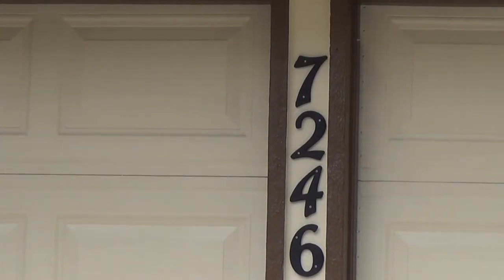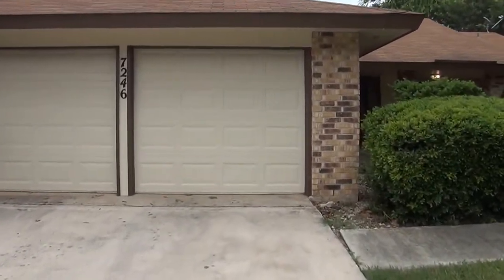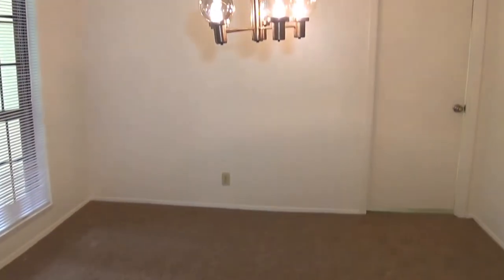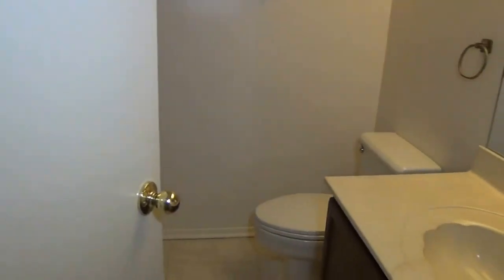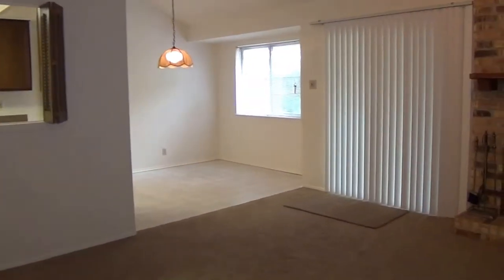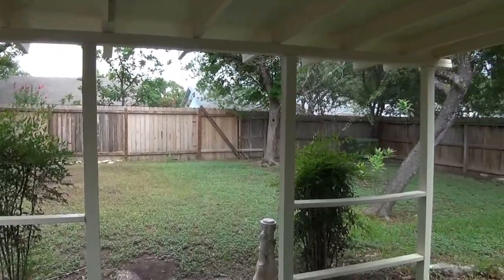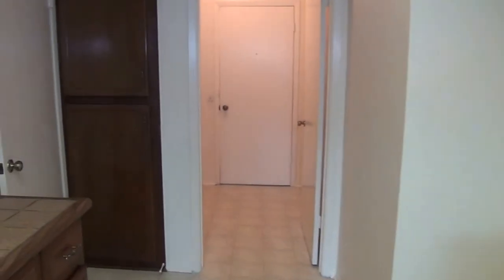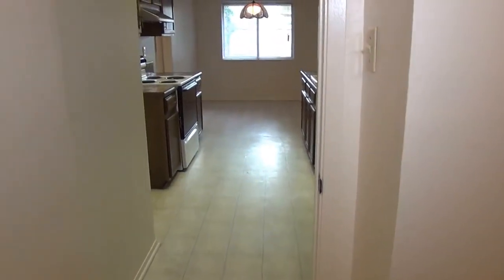"San Antonio TX Houses for Sale" 3BR/2BA by "San Antonio Property Management"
There are no other "San Antonio TX Houses for Sale" as lovely as 7246 Enchanted Flame Street, San Antonio, TX 78250. Located in a marvelous subdivision with a community pool, playground, tennis court and jogging trails, this 3-bedroom, 2-bathroom, single story home is the perfect home for you and your family. Its interior is freshly painted and has new carpets installed. This home features a lovely formal dining; a large living room with cathedral ceilings and a wood burning fireplace; a two-car garage with automatic openers; a quaint kitchen which offers a view into the living area; an eat-in area just adjacent to the kitchen; a covered patio; and a large backyard with mature trees which provide adequate shade. The large master bedroom is situated near the kitchen, just a few steps away from the other bedrooms for added privacy and boasts of an en suite bathroom with dual sinks, tub/shower combination and a spacious walk-in closet. There is also a gas water heater and gas heating for energy bill savings, and washer and dryer hook-ups. We also have more "San Antonio TX Houses for Sale" to offer.

is one of the leading "San Antonio Property Management" companies in San Antonio!